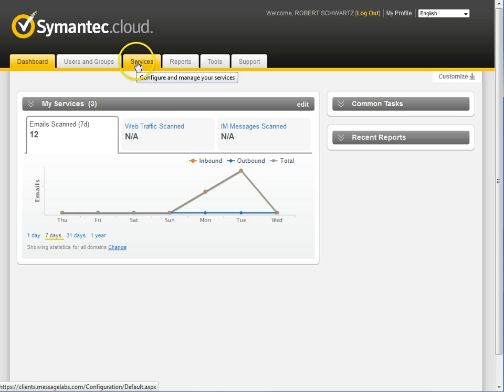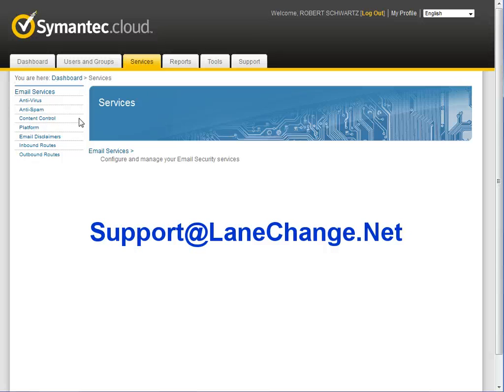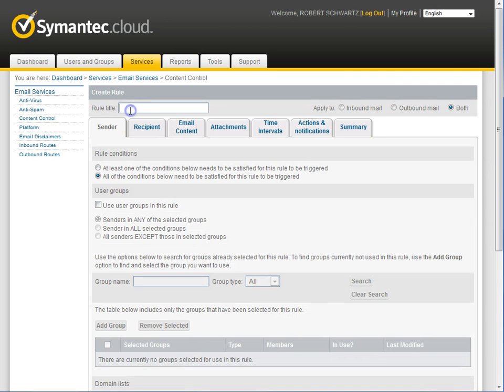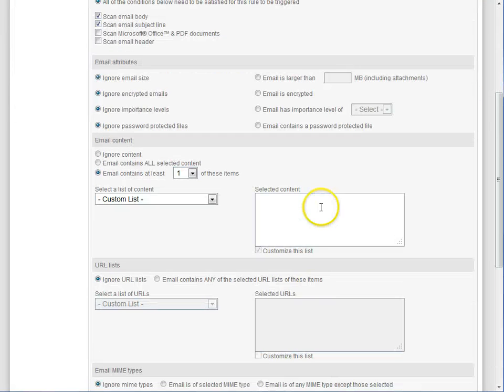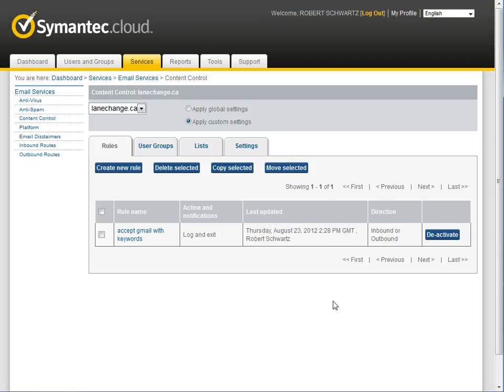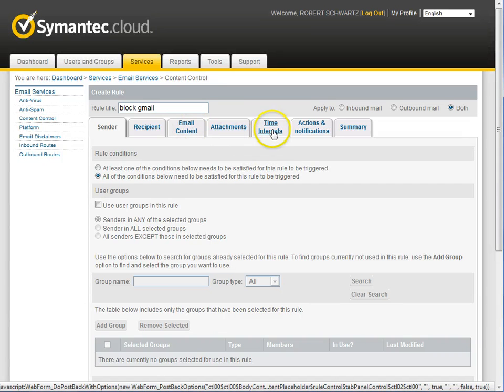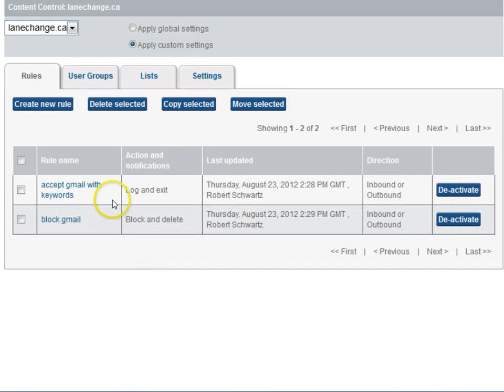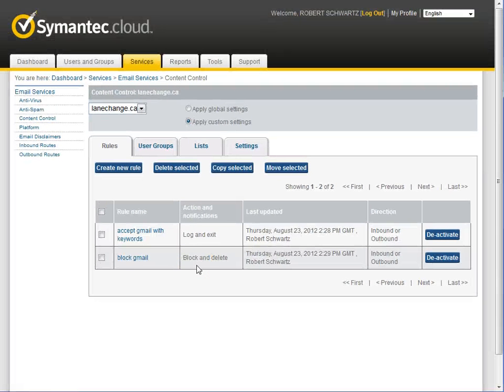Symantec.cloud Email Filtering service from LaneChange.Net - Content Control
Symantec.cloud Email Filtering service from LaneChange.Net - Content Control setup demo shows you how to setup rules to block email unless it has a valid keyword in it.